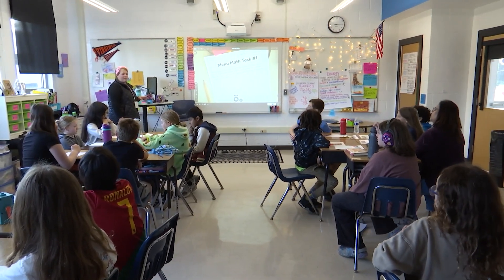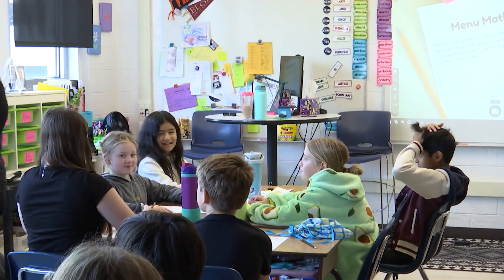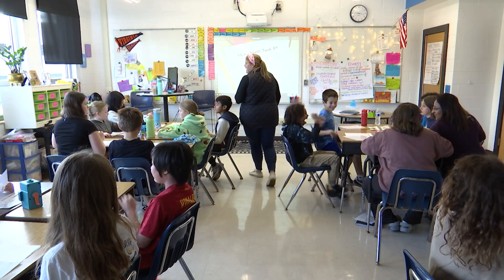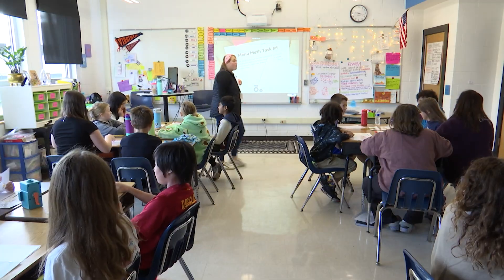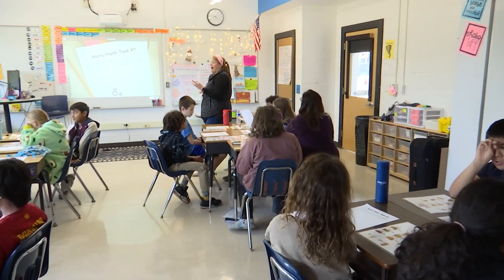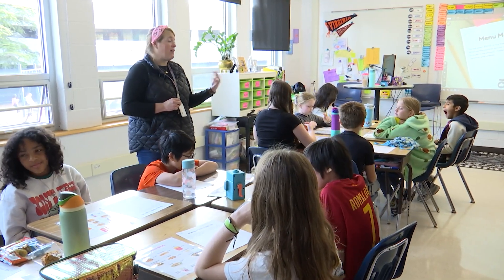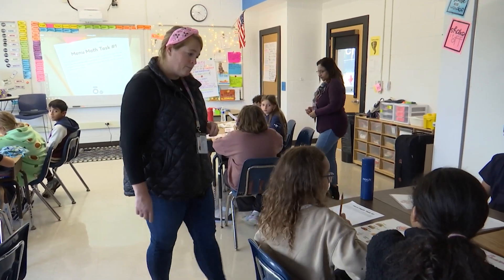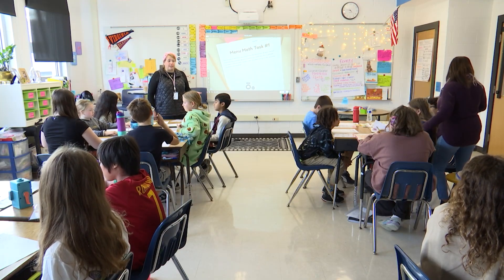Henrico Learning Today - Crestview Elementary School - December 17, 2024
HCPS TV visited Anne Stewart Kyber's 5th Grade class at Crestview Elementary for a real life math lesson.